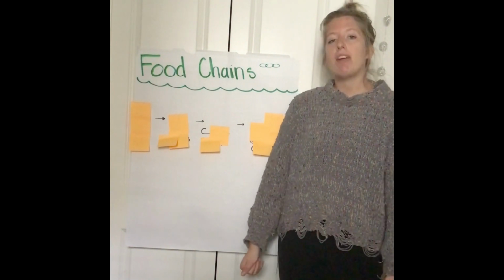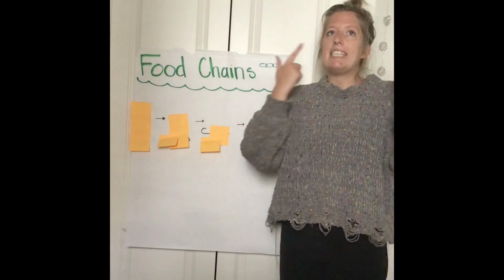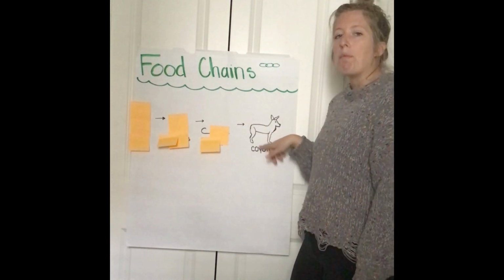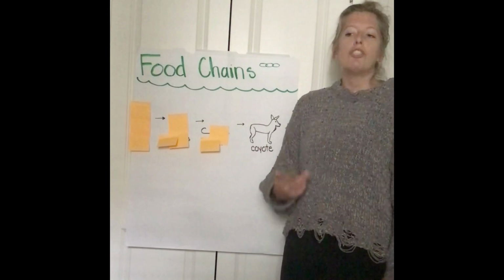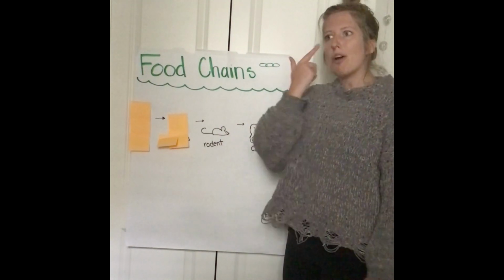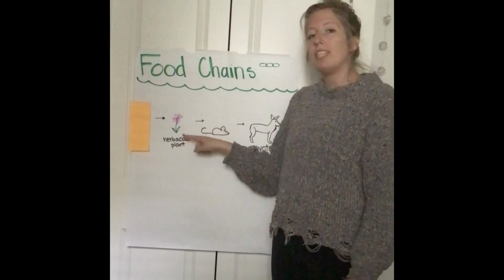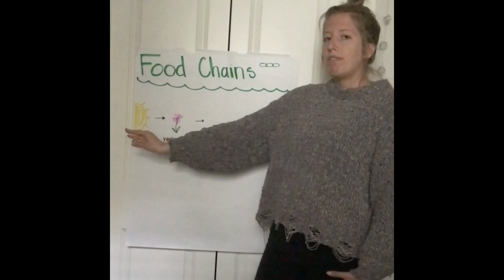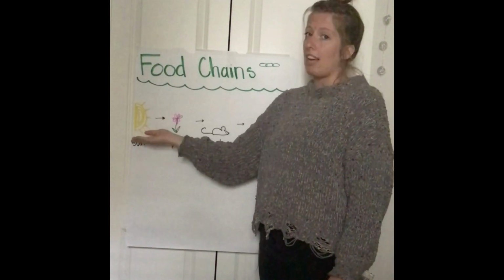Day 25 Science 5/7/20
Create a food chain for an animal you know about and submit it to your Dojo Portfolio.